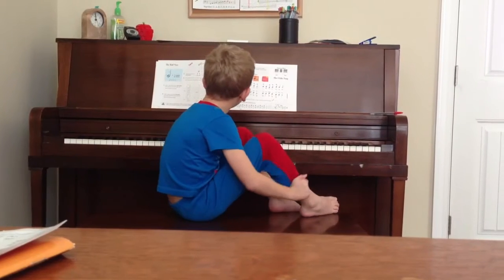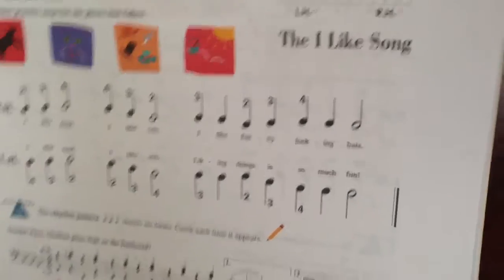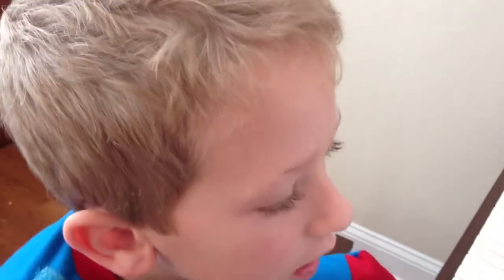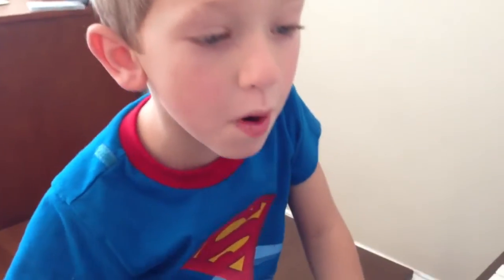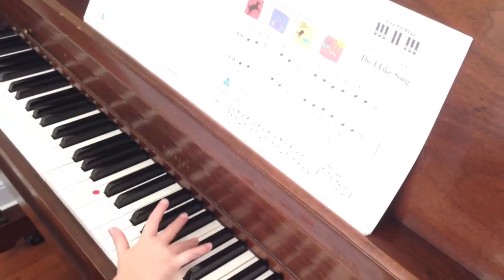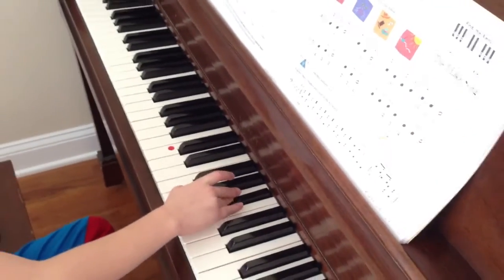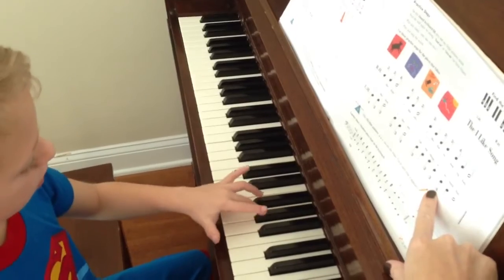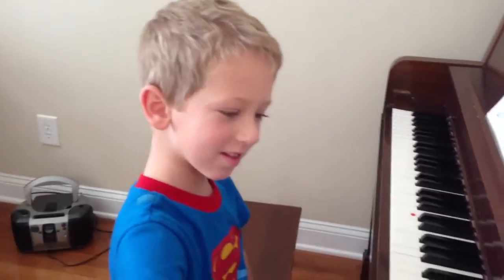Carter learns "The I Like Song"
Carter learns "The I Like Song" ... Faber Lesson Book, Primer Level, page 19